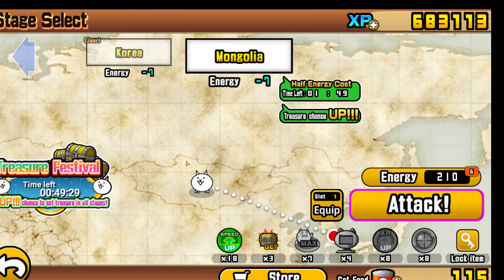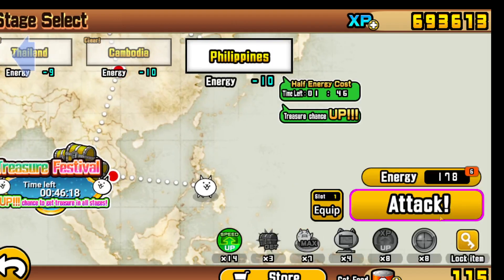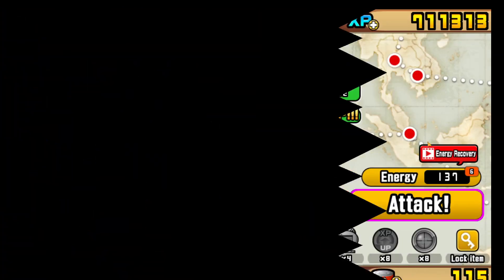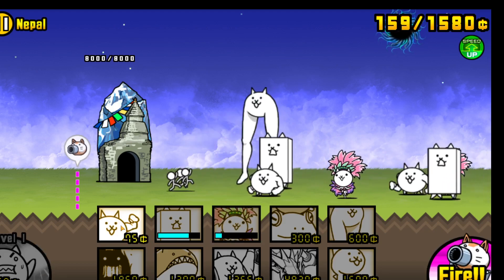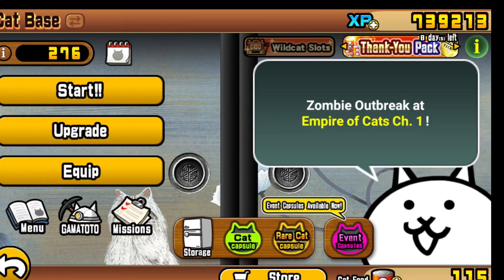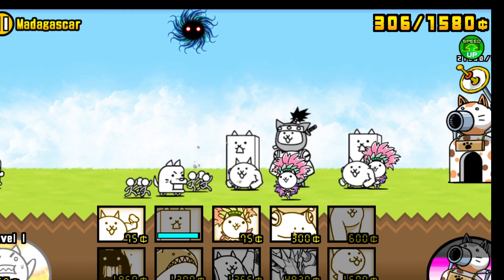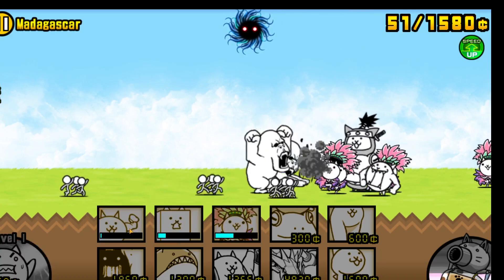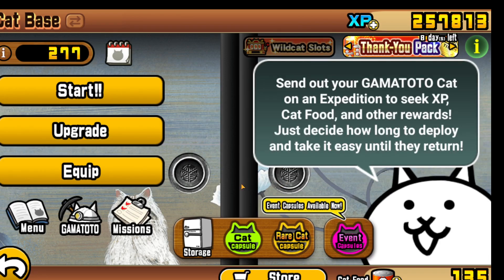Beginning Empire of Cats Chapter 2!!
Hi everyone, I'm back, and today we are going to advance more in Empire of Cats Chapter 2. Make sure to keep watching and please enjoy the video.